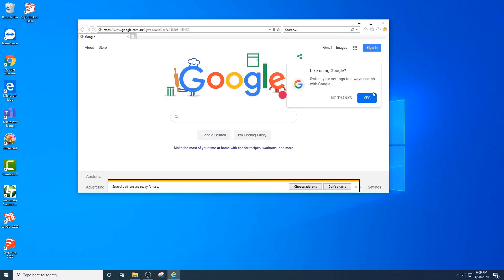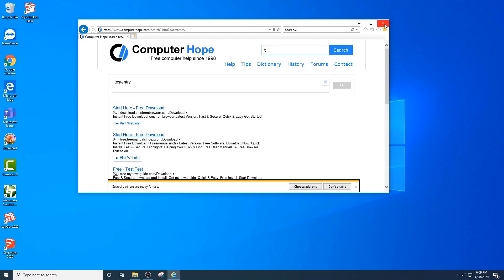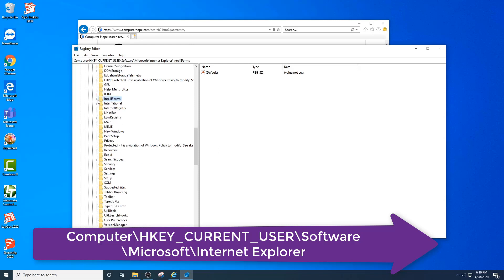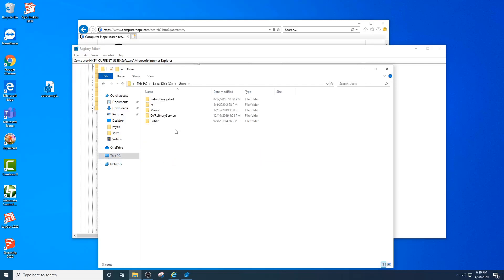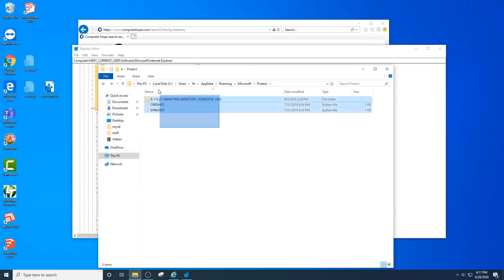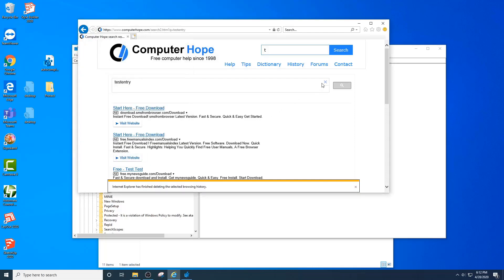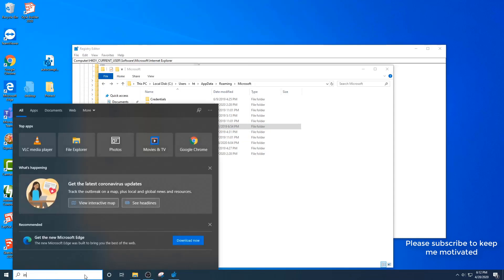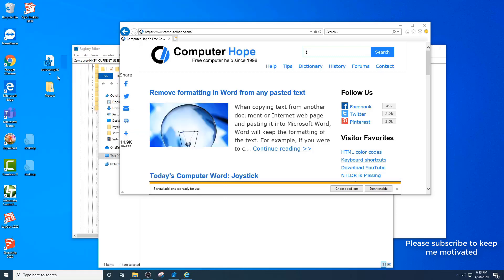Export and Move Internet Explorer AutoComplete Entries -2 Simple Steps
Quick video on how to save and move your internet explorer autocomplete entries and settings to a new machine.
This involves backing up the registry items for internet explorer intelliforms and copying across the protect folder from Appdata
example of how to do this to follow along :)